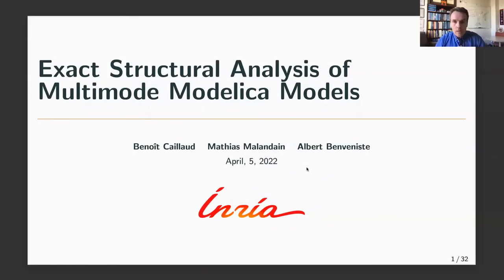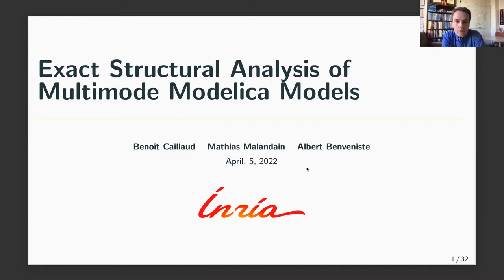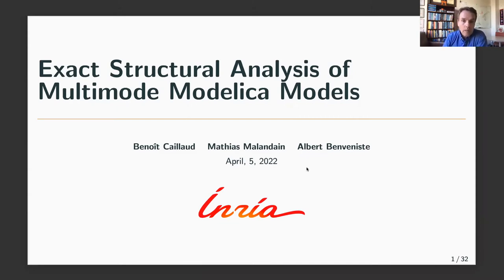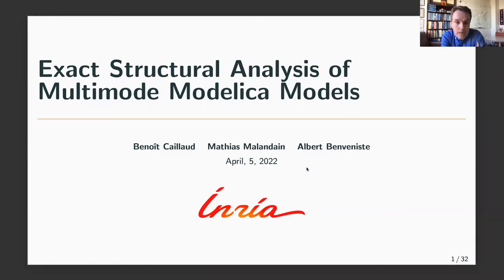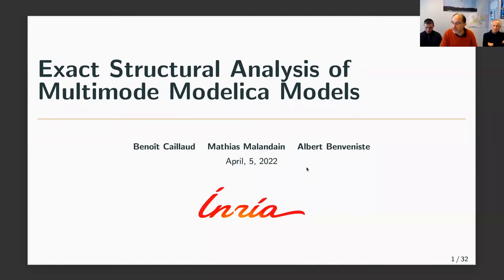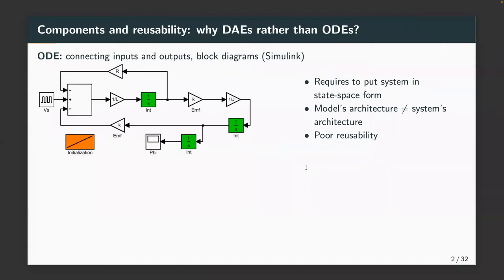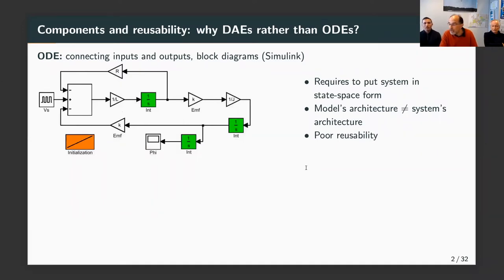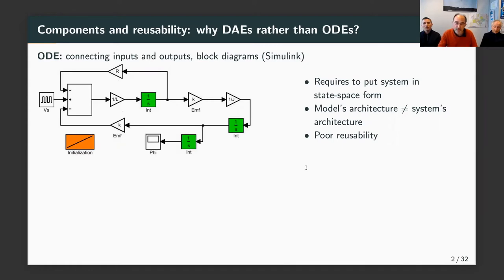[MERL Seminar Series Spring 2022] Exact Structural Analysis of Multimode Modelica Models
Albert Benveniste, Benoît Caillaud, and Mathias Malandain from Inria, presented a talk in the MERL Seminar Series on April 5, 2022.

Abstract:
Since its 3.3 release, Modelica offers the possibility to specify models of dynamical systems with multiple modes having different DAE-based dynamics. However, the handling of such models by the current Modelica tools is not satisfactory, with mathematically sound models yielding exceptions at runtime. In our introduction, will briefly explain why and when the approximate structural analysis implemented in current Modelica tools leads to such errors. Then we will present our multimode Pryce Sigma-method for index reduction, in which the mode-dependent Sigma-matrix is represented in a dual form, by attaching, to every valuation of the sigma_ij entry of the Sigma matrix, the predicate characterizing the set of modes in which sigma_ij takes this value. We will illustrate this multimode analysis on example, by using our IsamDAE tool. In a second part, we will complement this multimode DAE structural analysis by a new structural analysis of mode changes (and, more generally, transient modes holding for zero time). Also, mode changes often give raise to impulsive behaviors: we will present a compile-time analysis identifying such behaviors. Our structural analysis of mode changes deeply relies on nonstandard analysis, which is a mathematical framework in which infinitesimals and infinities are first class citizens.